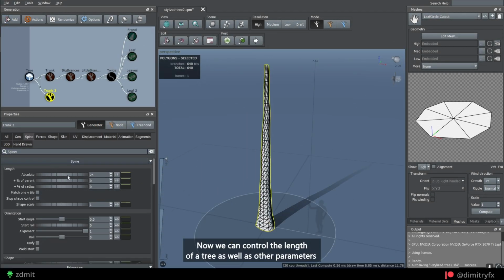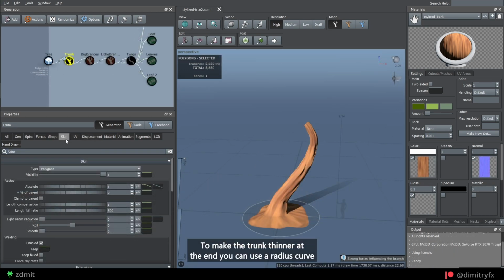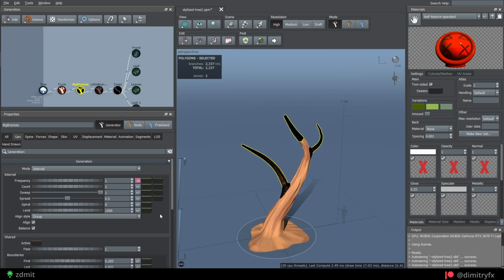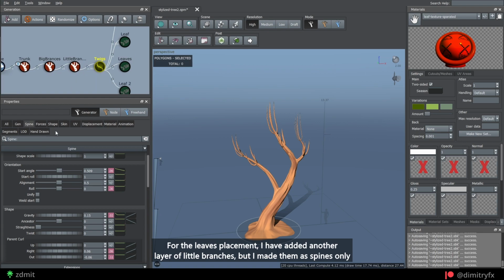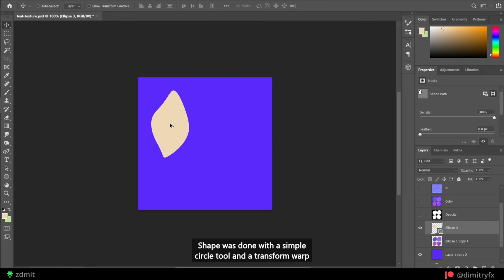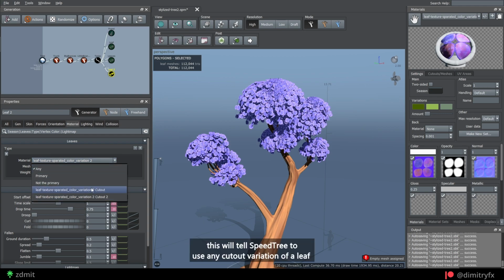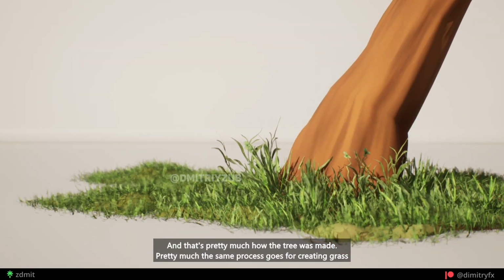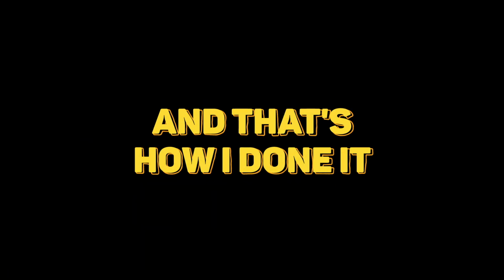Procedural Stylized Tree w/ SpeedTree, Houdini, Unreal Engine 5 | Vegetation 01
The start of a stylized passion journey which I always wanted to do but put off for some reason🙂

In this video, I'm sharing a brief overview of how I created this stylized tree using SpeedTree, Substance Designer, Houdini, Photoshop, and Unreal Engine 5.

Can't wait to explore Unreal Engine Niagra to add more life to the dioramas/environments (birds, fish, etc etc) ✨

1. Purple LoFi Chill Beats - Reverse

2. Purple LoFi Chill Beats - Welcome Ways

Outro:
Shia LaBeouf - Just Do It (Make Your Dreams Come True) [Ultimate Remix]:
(started as a meme, now helps a lot of ppl 💗)

Chapters:
0:00 - Shia LaBeouf motivation
0:25 - Tree: creating trunk, branches
03:15 - Leaves creation
04:10 - Create leaf texture in Photoshop
04:28 - Create leaf cutout mesh
05:22 - Wind & Unreal export settings
06:14 - Blending mesh (scatter grass instances) with Houdini
07:05 - Just do it!